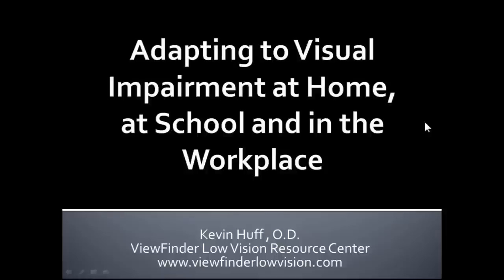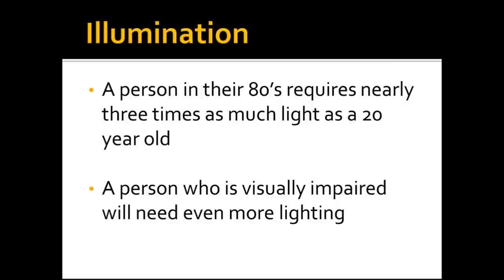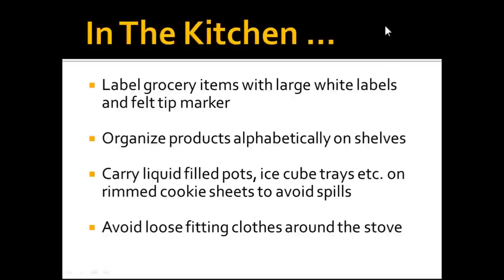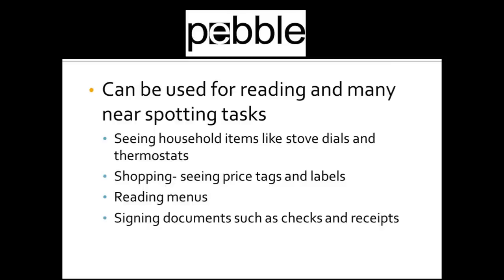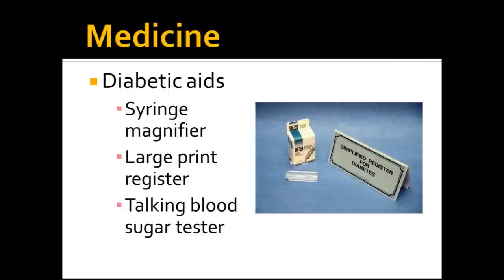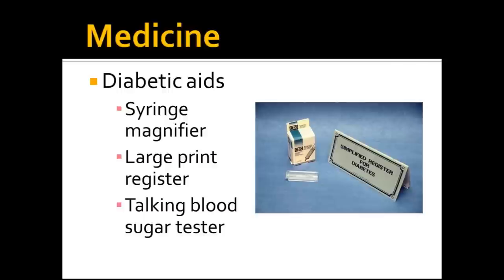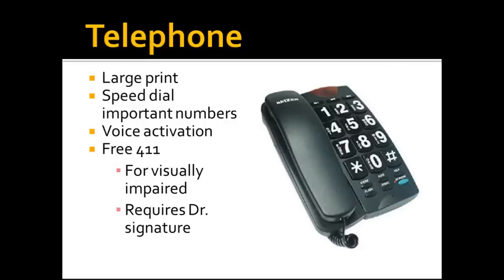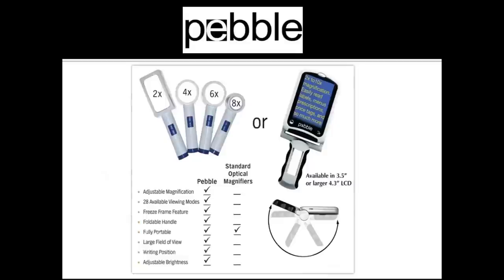Adapting To Visual Impairment